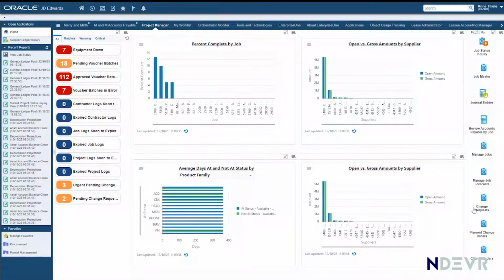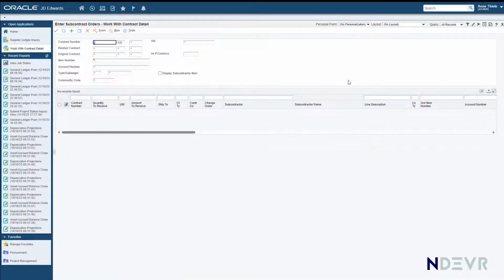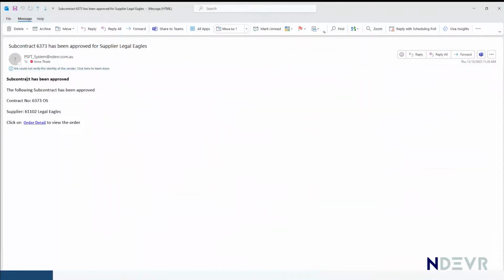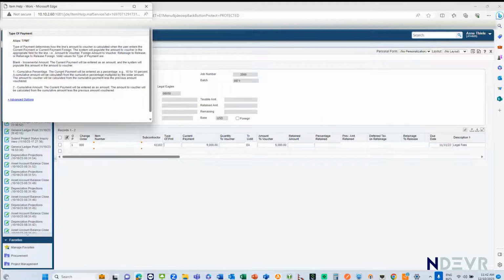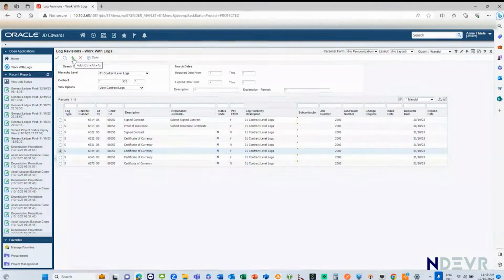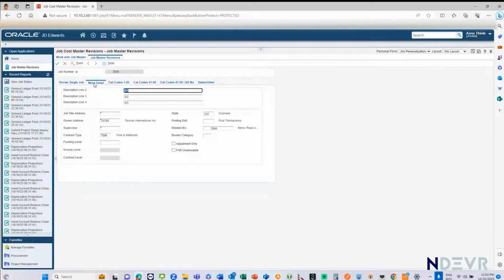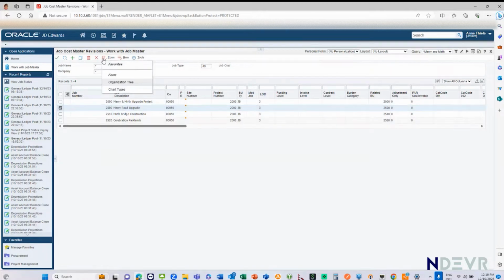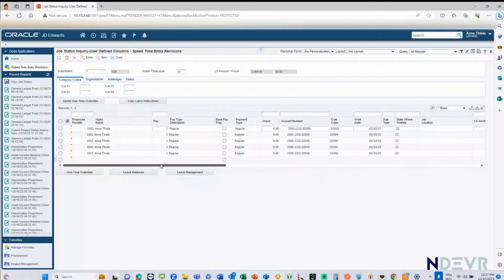JD Edwards Demonstration for Engineering & Construction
This is a demonstration of JD Edwards Release 23 for Enterprise Engineering and Construction.
Featuring functionality such as; Job Cost Management for Joint Ventures, Job Status Inquiry, Expense Management, and time entry by employee.
This is a comprehensive demonstration of JD Edwards functionality by one of the most knowledgeable and experienced JDE consultants, Anne Thiele of Ndevr.

Ndevr is the largest, most highly referenced, and most experienced JDE consulting team in Australia.
We deliver the full range of JDE services, such as implementations, upgrades, training - including for the Orchestrator, cloud migrations, support and JDE managed services.

Our team have worked on JDE projects all over the world, including acting as the Australian/ NZ team for global companies who have implemented JD Edwards for their Australian/NZ subsidiaries.

Ndevr is also an official partner, with extensive experience, for a wide range of value add technologies such as ReportsNow, Board, AtomIQ, & RF Smart.

JD Edwards is the preferred ERP system for Engineering and Construction companies worldwide - read more about why here:

Key Moments in this JDE Demo:
00:00:00 Logging Into JD Edwards
00:02:55 Engineering Construction Project in JD Edwards
00:03:46 Navigating in JD Edwards by Menus
00:04:55 Supplier Master Information/ Address Book
00:07:15 Entering a Sub Contract
00:10:45 User Defined Codes
00:14:45 Access and Security - a short note Single Sign On
00:16:25 Notifications and Alerts
00:16:52 The JD Edwards Orchestrator in Action
00:19:50 Making a Progress Payment
00:26:19 Adding attachments
00:30:00 Expense Management in JD Edwards
00:33:55 Job Cost Management in JDE
00:43:30 Job Status Inquiry